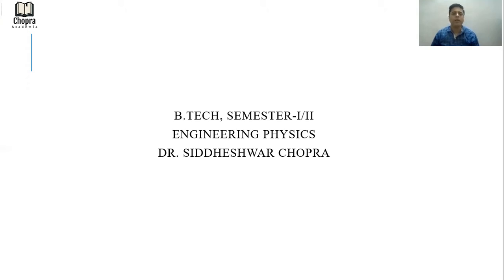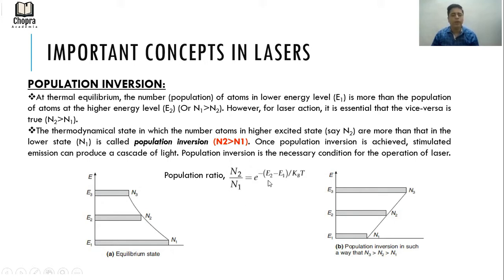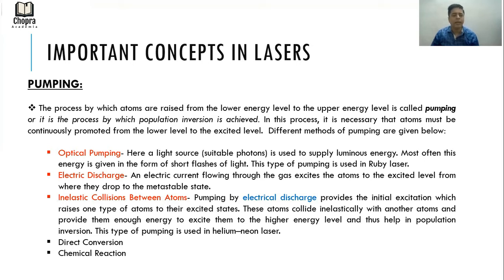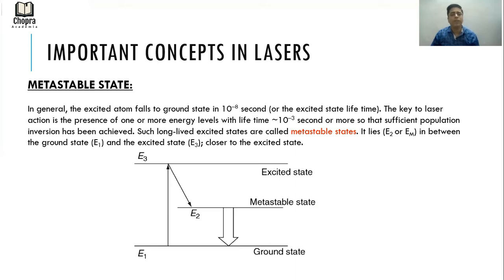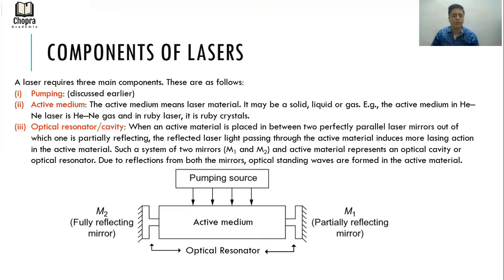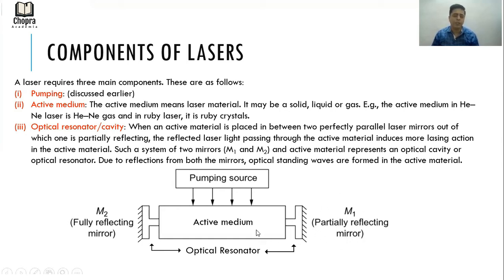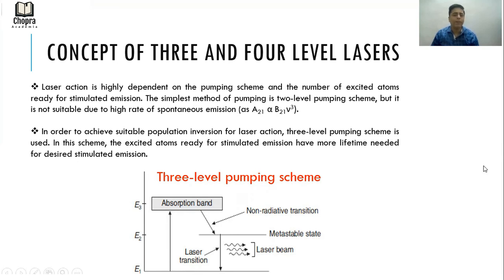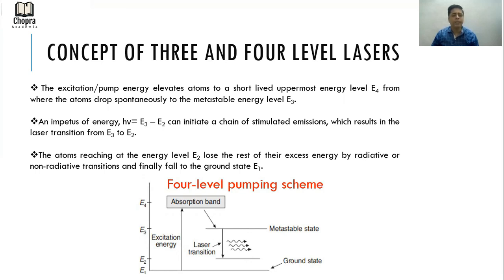Population inversion, pumping, components of laser, metastable state, Concept of 3 & 4 level Lasers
We will learn about:
Population inversion, pumping, types of pumping, components of a laser, concept of metastable state, Concept of three level laser, concept of a four level Laser